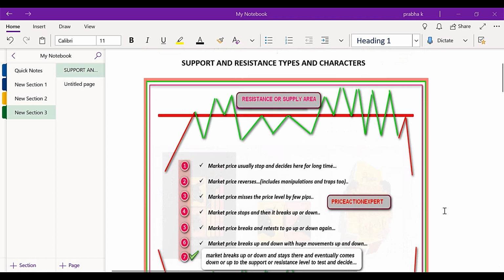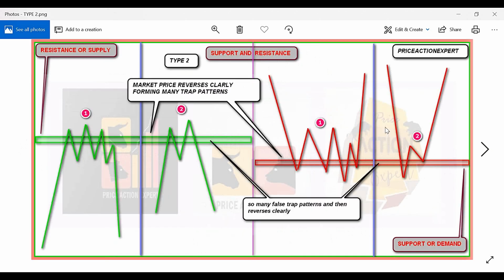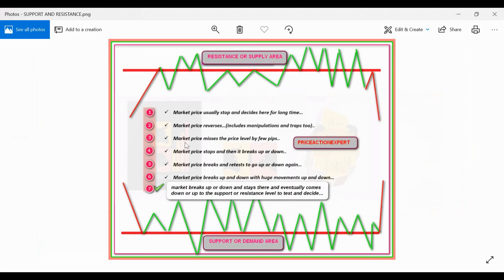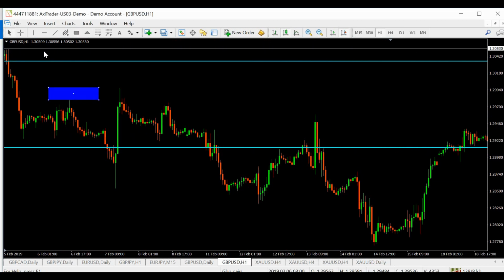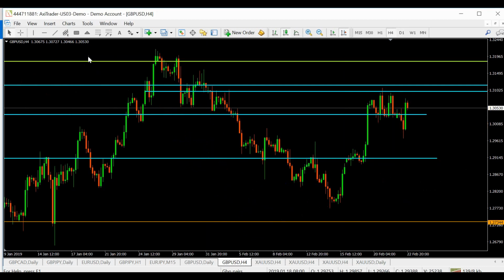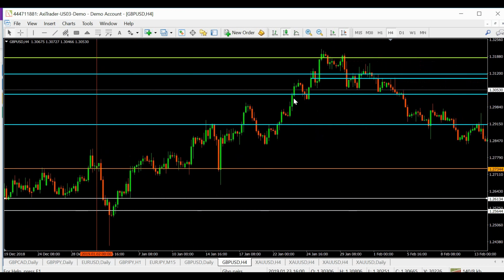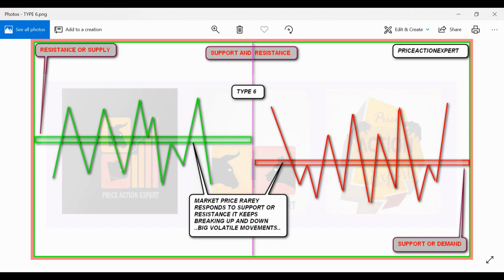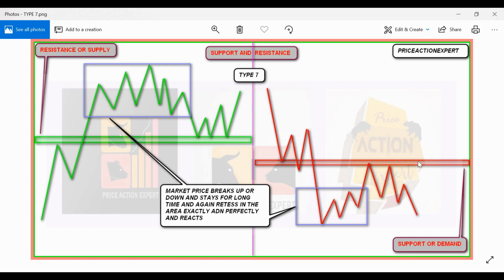TRADING SUPPORT AND RESISTANCE (7 TYPES) //Forex Price Action Trading strategies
✔️►traps and manipulations ,cipher4cycle,stop hunt patterns, forex price action expert trading
 ✔️►Live Market Analysis and Weekly Forecasts
✔️►Stock Markets, Forex, Futures, Indices, Commodity, Options, etc.